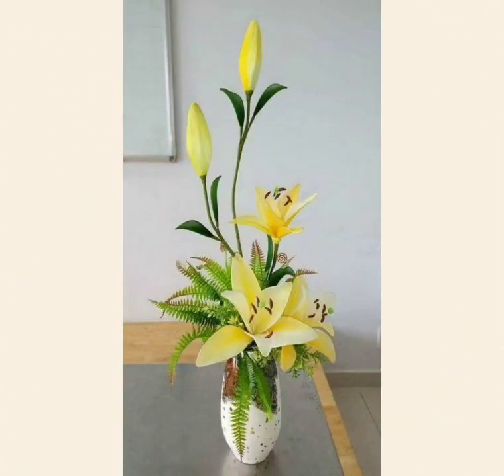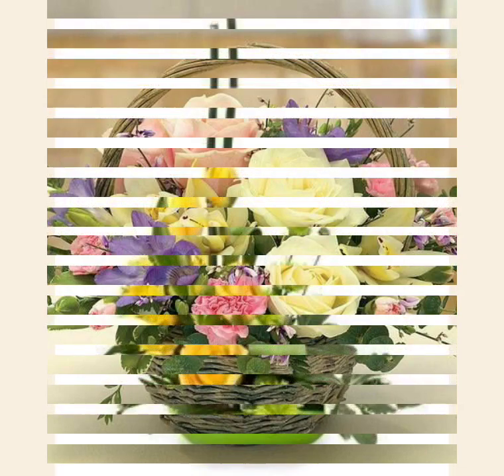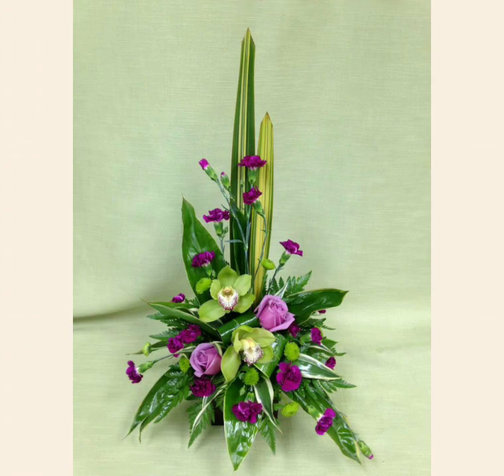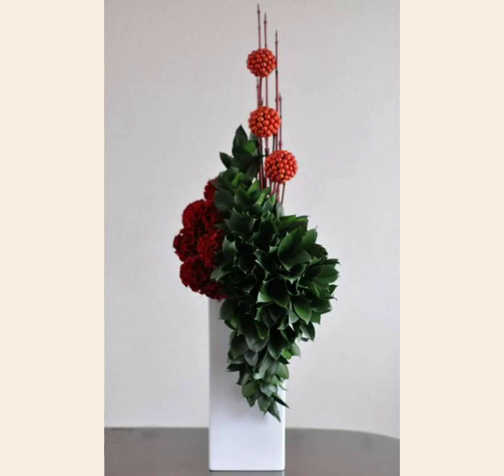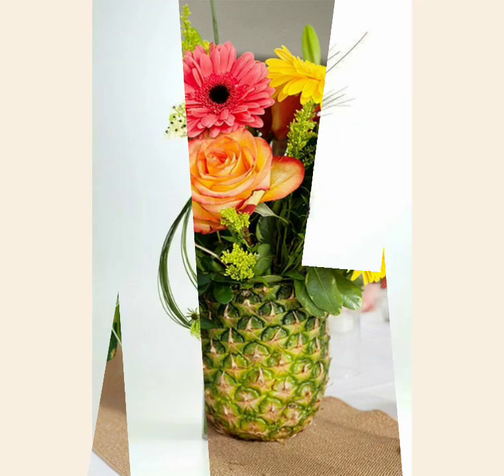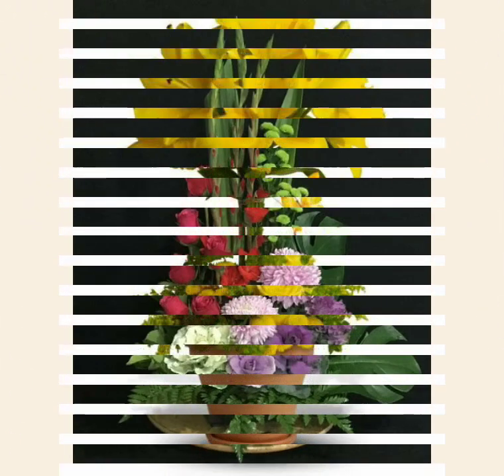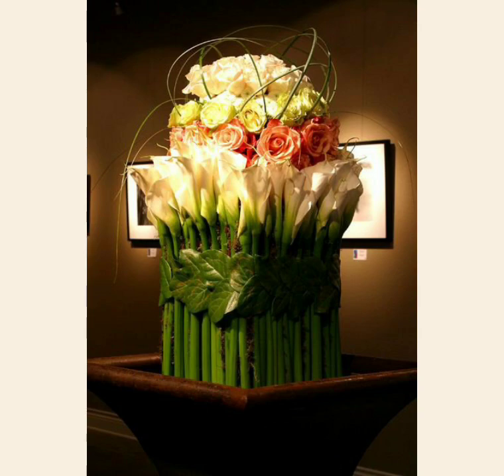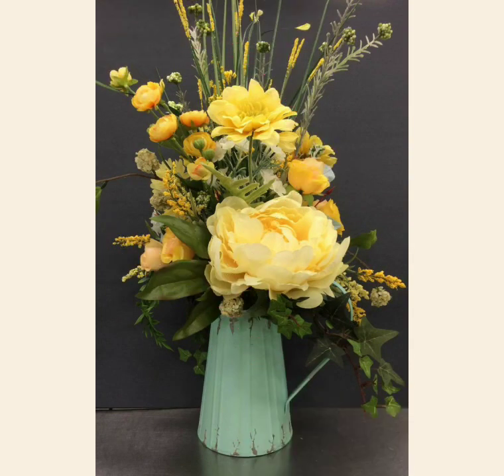The Japanese ikebana popular arrangements ideas, really wonderful Ikebana arrangements part 1